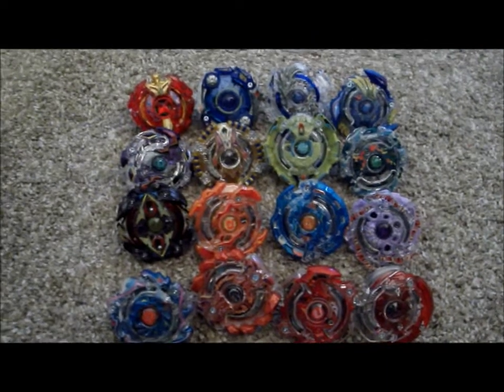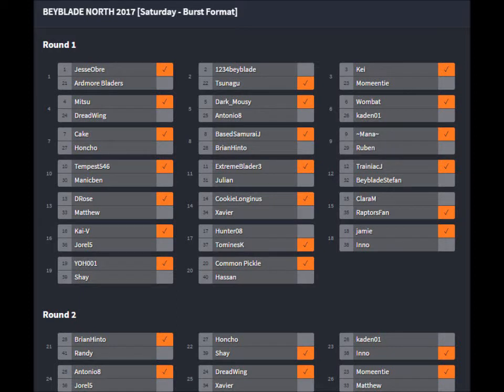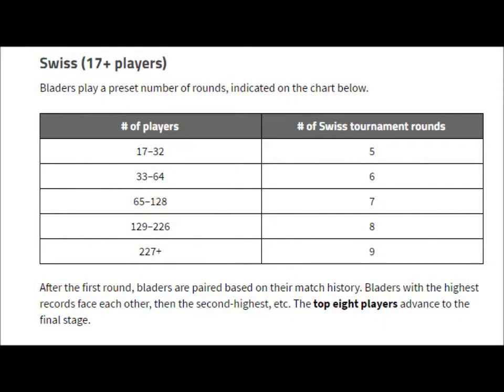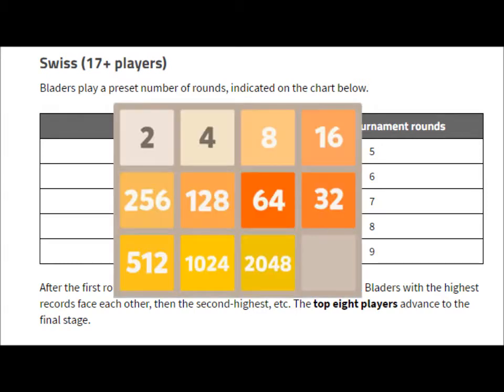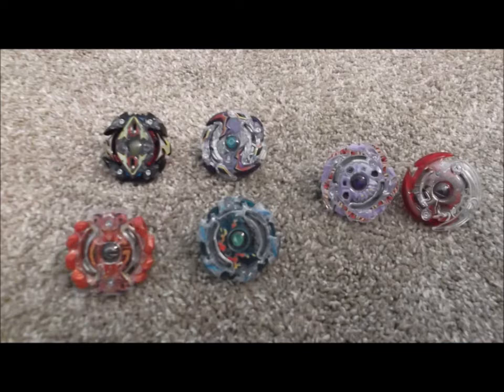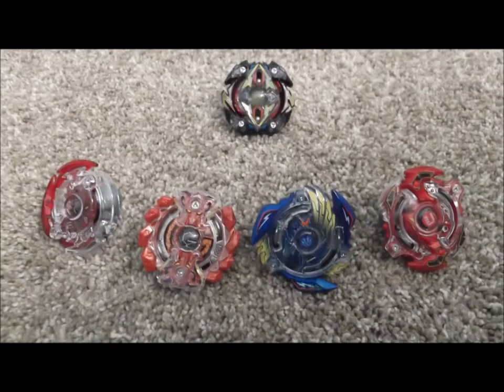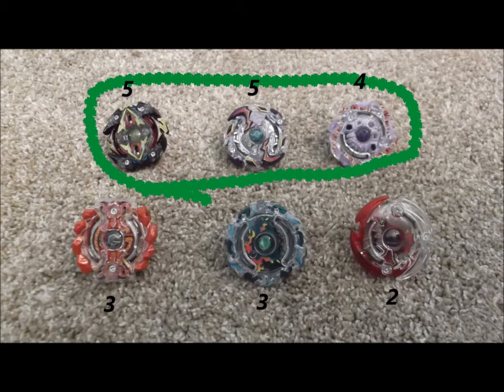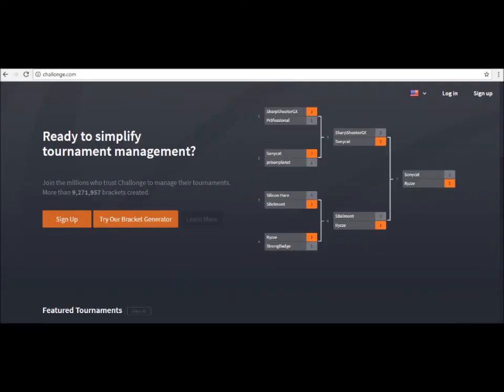Beyblade Tournaments: Swiss Format Explained!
This video is a tutorial on how to run the Swiss tournament format that the WBO uses for its Beyblade Tournaments, using some of the Burst Beyblades as an example. Make sure to turn up the volume, the computer I edited this with didn't do a great job of picking up my voice :/

Dedicated to Sniper, who asked for my help with running a Swiss tournament without Challonge, which gave me the idea for this video.